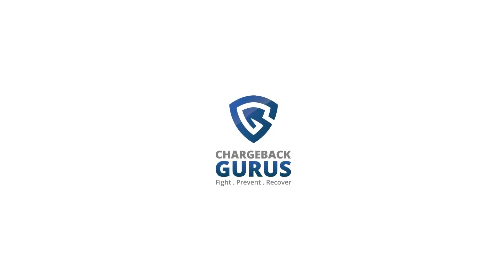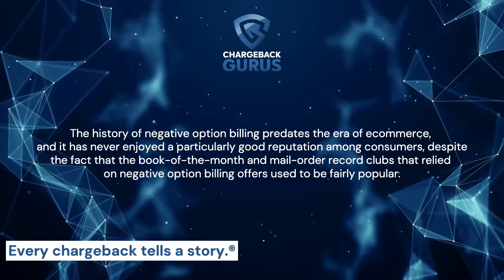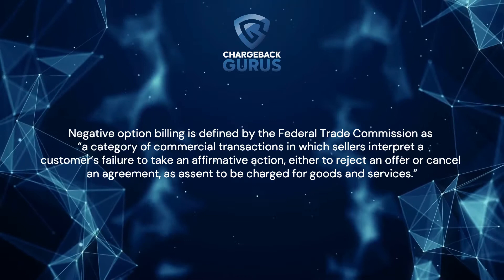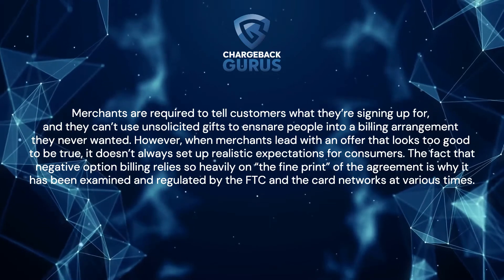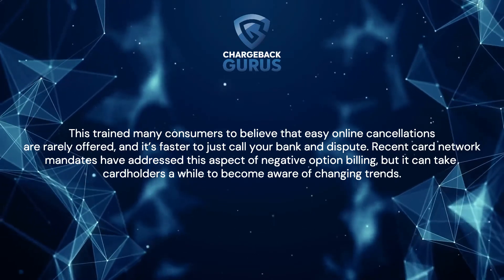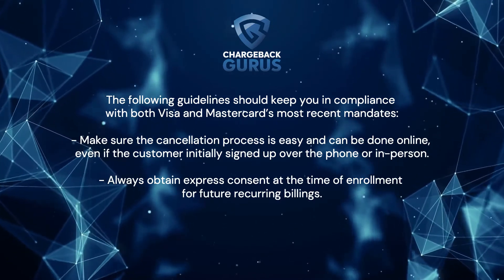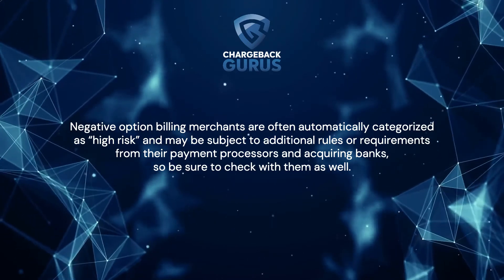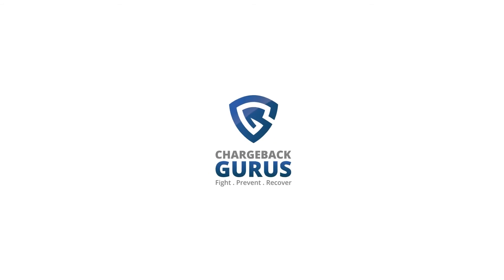FAQ: Negative Option Billing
Ready to see how Chargeback Gurus can help your company prevent fraud and chargebacks?

Negative option billing came before eCommerce, but it is definitely still existent today in the midst of eCommerce. Companies offering subscriptions like boxes or video services may find themselves using negative option billing with their customers.

Negative option billing is defined by the FTC as "a category of commercial transactions in which sellers interpret a customer’s failure to take an affirmative action, either to reject an offer or cancel an agreement, as assent to be charged for goods and services."

This type of billing is heavily regulated by the Federal Trade Commission, and merchants who use this type of billing must ensure that they make the terms of sale clear so that they don't end up bearing the cost of a lot of chargebacks and disputes.

To prevent these chargebacks, merchants should make sure they have a clear cancellation policy, consent from the customer at the time of enrollment, and other information that would be useful to have in the case of needing to represent a transaction.

Companies that experience a high amount of fraudulent activity and chargebacks may choose to use a third-party service provider like Chargeback Gurus to help recover lost revenue and prevent the situation from happening in the first place.

Production: Emily Woodward
Narration: Sarah Rife